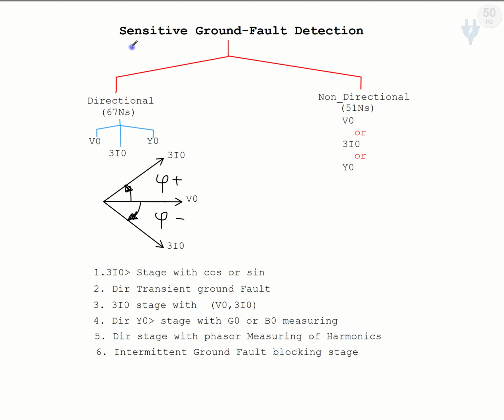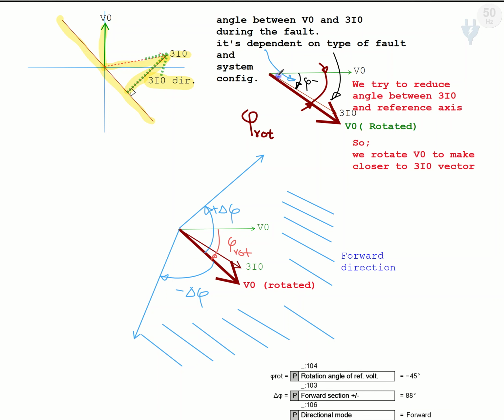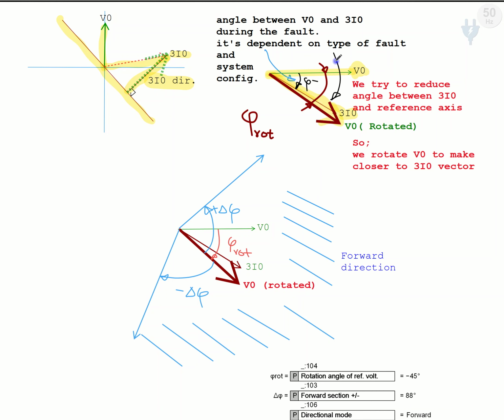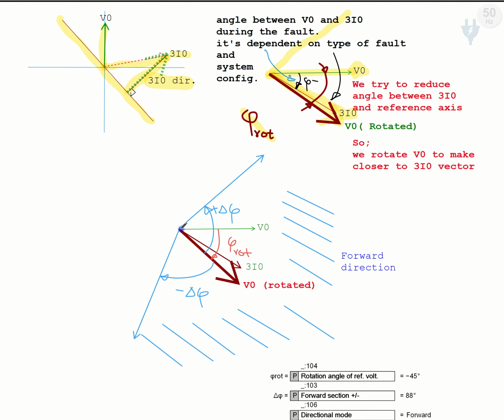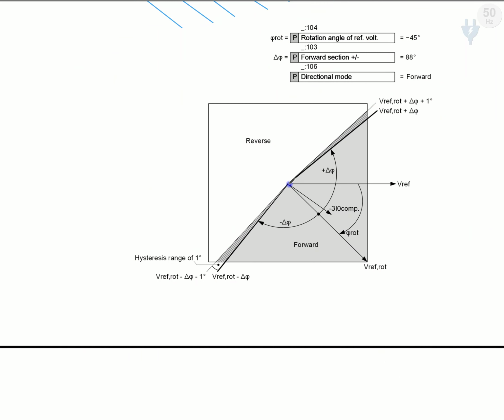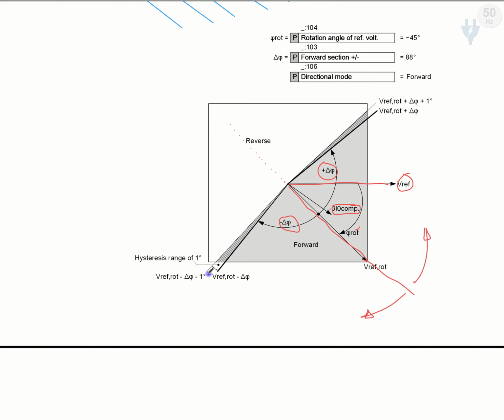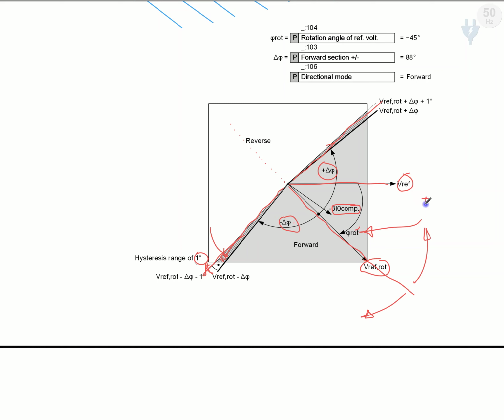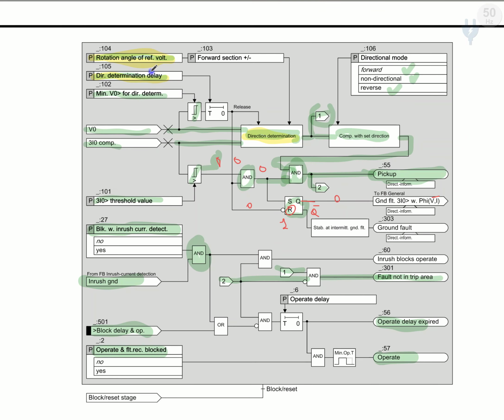Rotation angle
Compensated zero sequence current
zero sequence current threshold
zero sequence voltage threshold
angle correction mini polar 3I0 dir.det.
a1 reduction direction area
a2 reduction direction area
direction determination delay
V0
ground fault log
direction determination
block after fault extinction
fault extinction detection
compare with set direction
inrush ground current
operate delay
operate logicforward direction and reverse direction
Direction determination
Core balance ct air gapDirectional Transient Ground Fault
3I0 RMS value
direction determination via zero sequence power